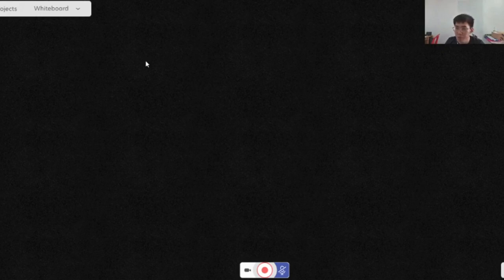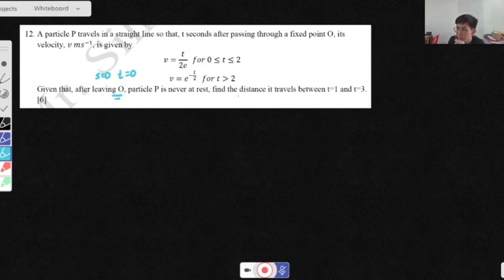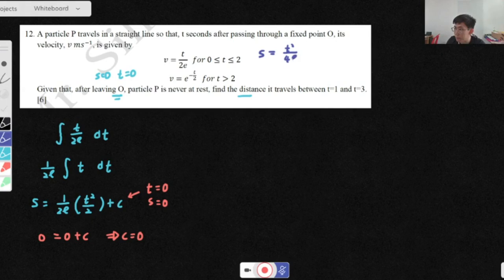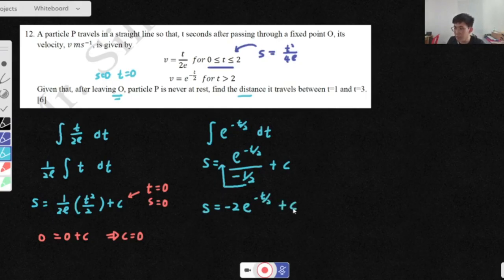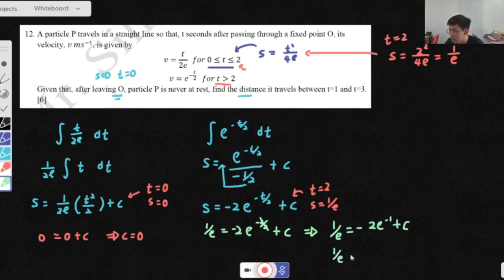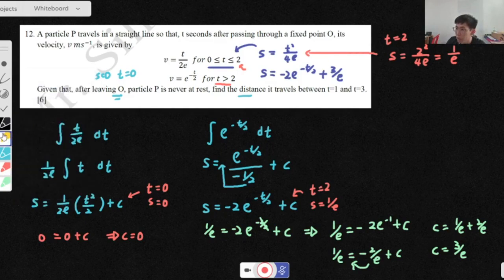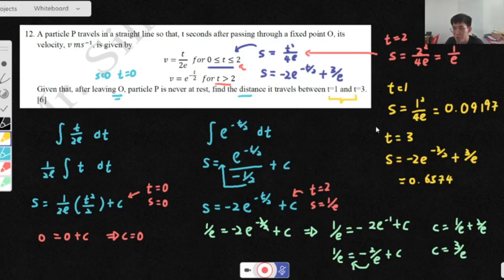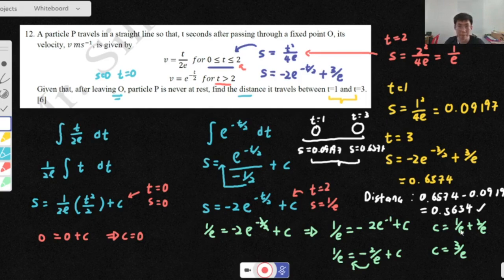Feb March 2021 IGCSE AddMaths Paper 2 Last Question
IGCSE March 2021 paper discussion~!